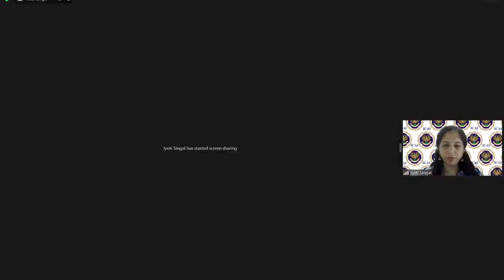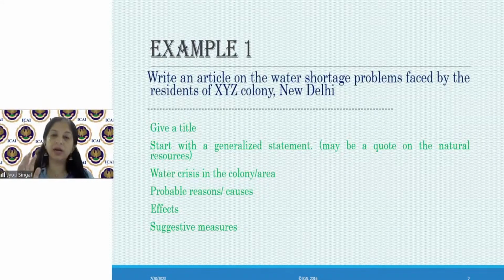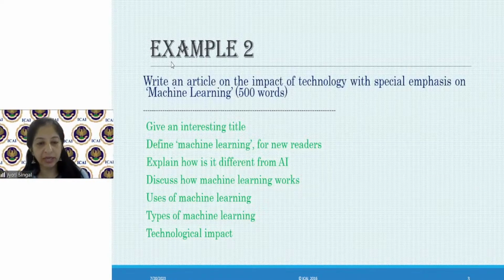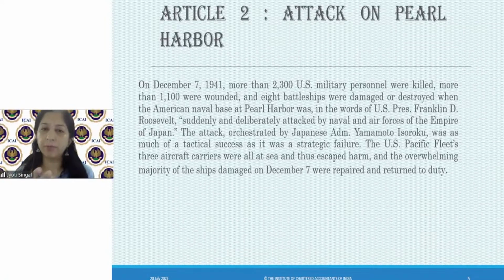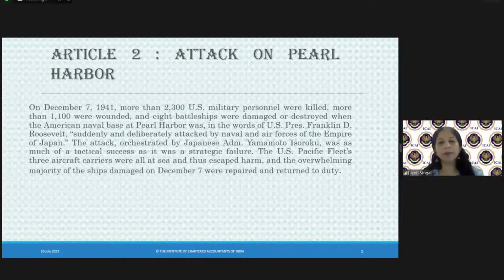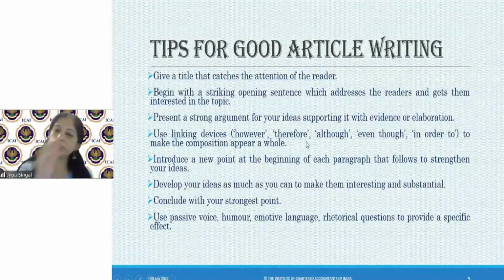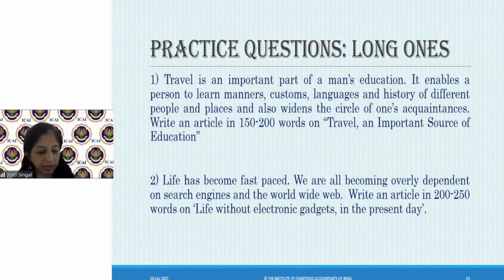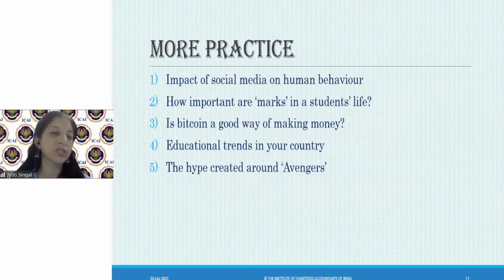Foundation Paper 2:Sec-B: BCR |Topic: Chapter 8: Article Writing | Session 1 | 20 July, 2023